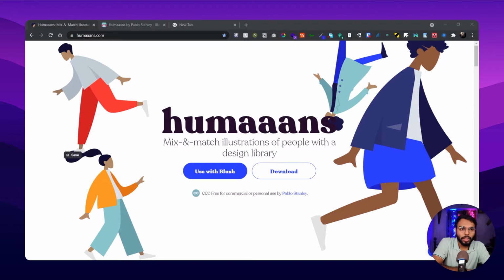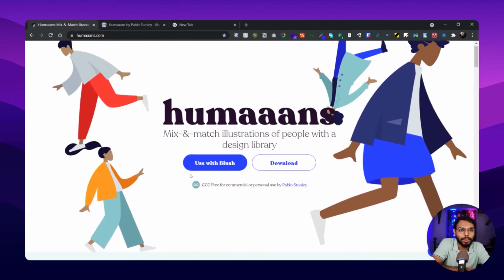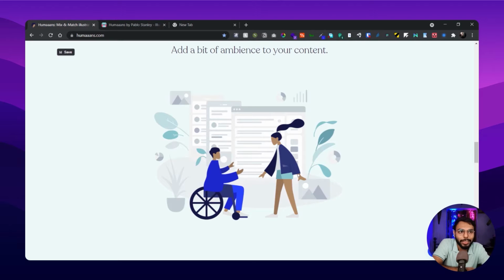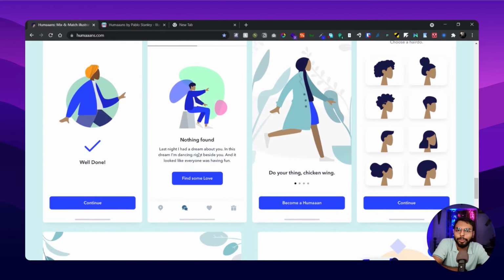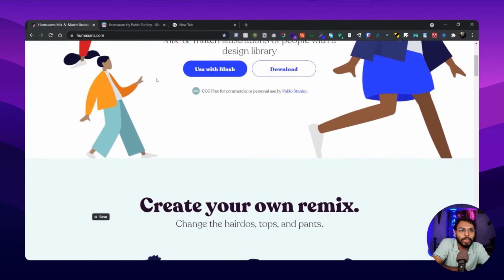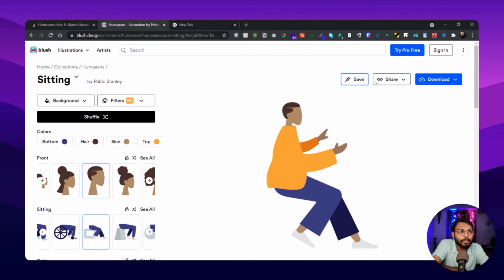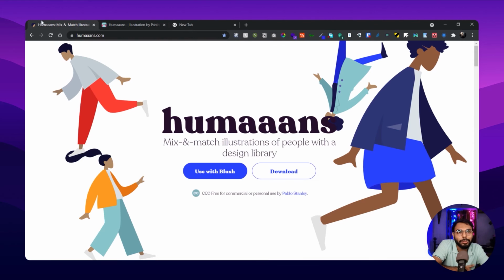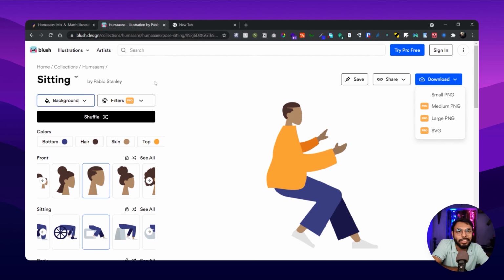Commercially free Human Illustrations for you next project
Hi! Guys,